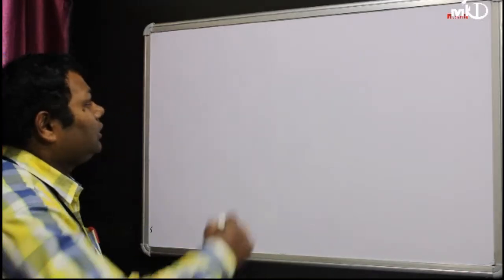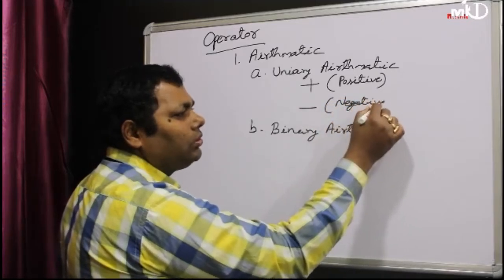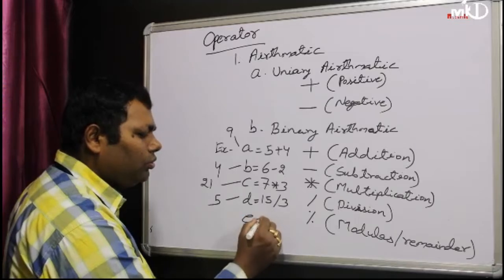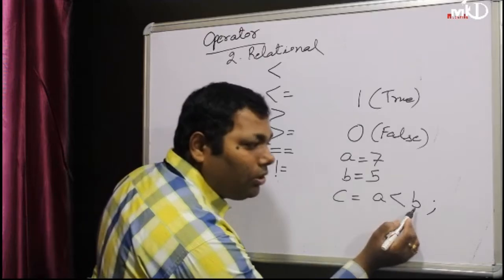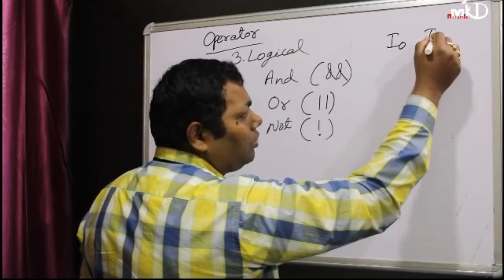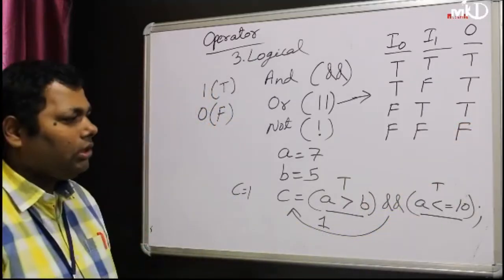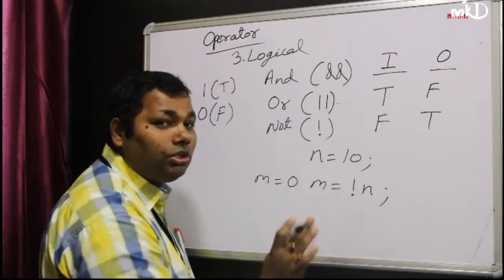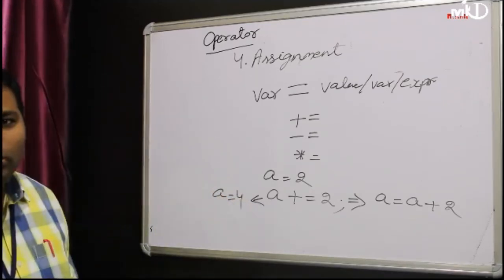Diploma I 1st yr(Common)I Comp Appl I Ch-6(03)I OVERVIEW OF C PROGRAMMING LANGUAGE I Operators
Today we are going to learn Computer Application: Chapter-06 [class-03: Operators ] .

Other Important Links:
Computer Application
Chapter-06: OVERVIEW OF C PROGRAMMING LANGUAGE